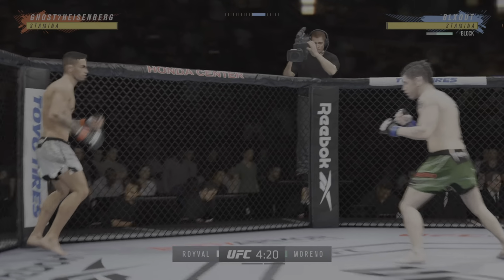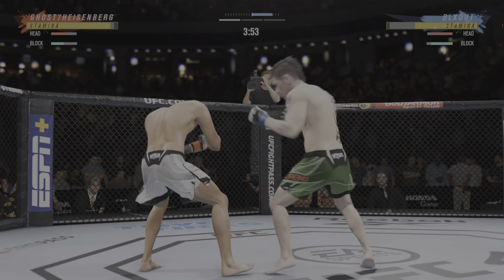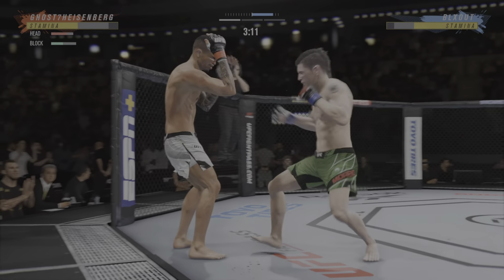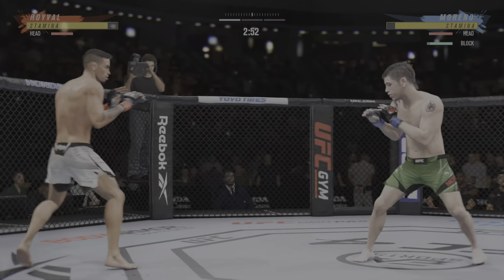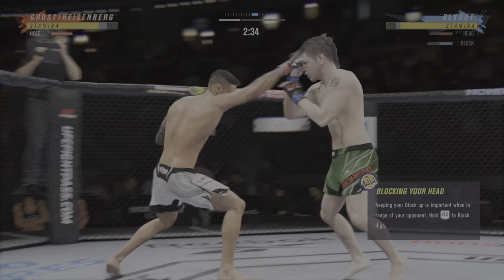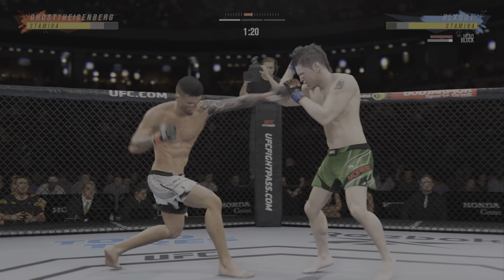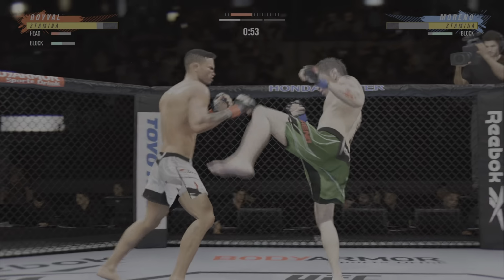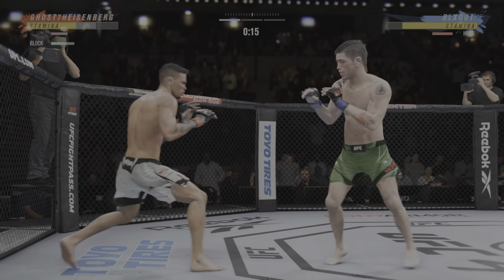UFC 4 - Cocky Fighter gets KO'D so hard he RAGEQUIT